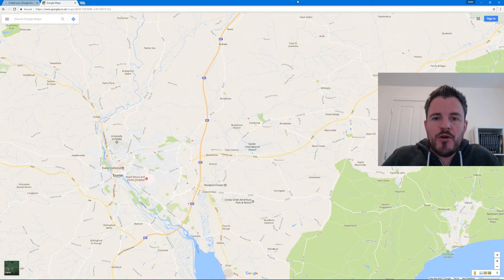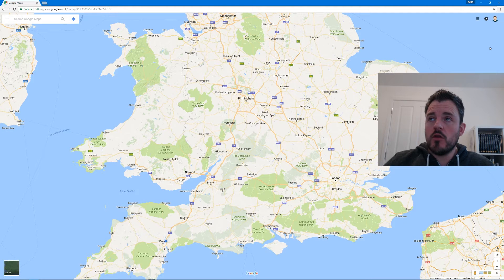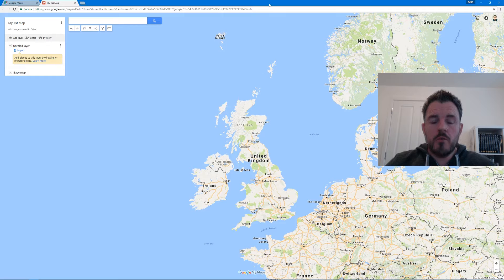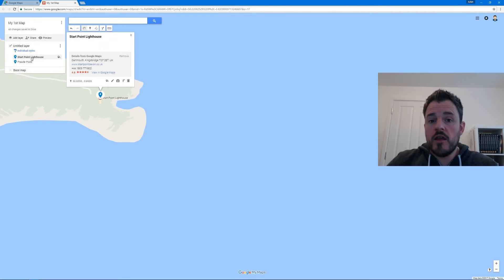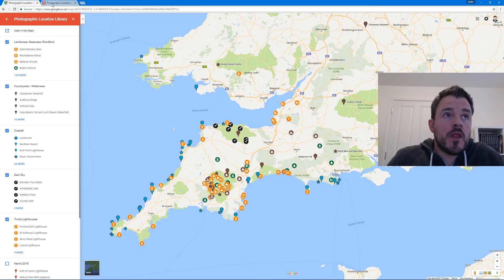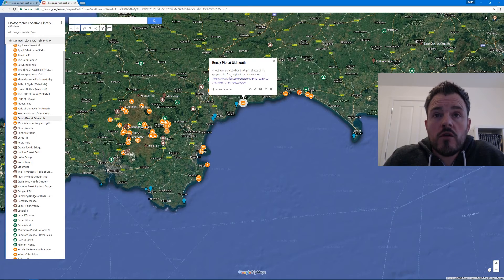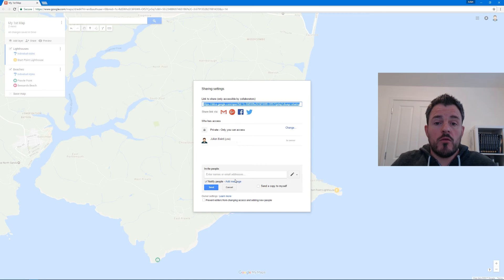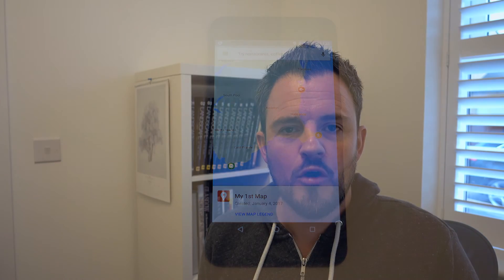Landscape Photography - Creating a Locations Map with Google Maps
In this video I take you through process of creating your own custom Google map so you can record, track and visualise your landscape photography locations

The steps are:

00:44 Create or Login with a Google Account
01:25 Creating your first custom map
02:17 Adding locations / markers to your map
03:32 Using colours and icons
05:00 Creating and managing layers
06:29 What my own map looks like
08:29 Sharing and collaboration of maps
09:31 Returning to your map at a later date and adding notes
10:54 Accessing your map on a mobile device
11:28 Outro - remember to like, comment and subscribe!

Video shot on Sony RX100M4 and Logitech C920 webcam
Desktop video captured using OBS Studio.
Video edited in Adobe Premiere CC